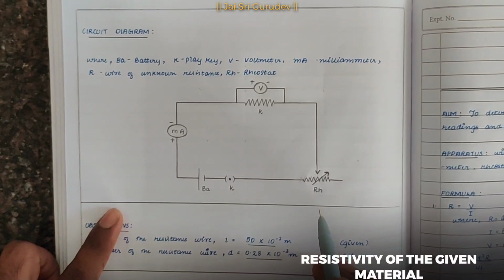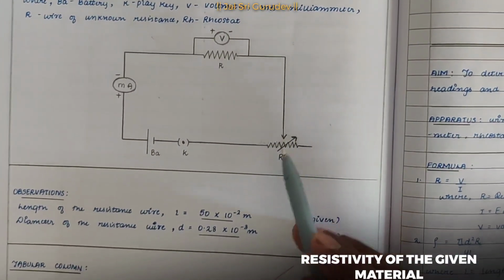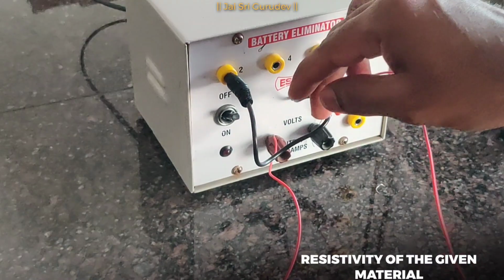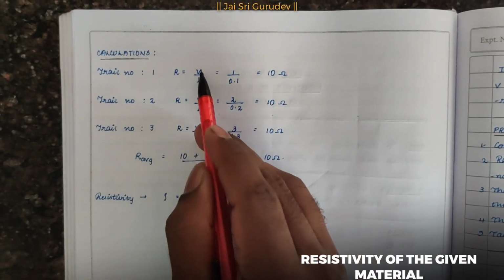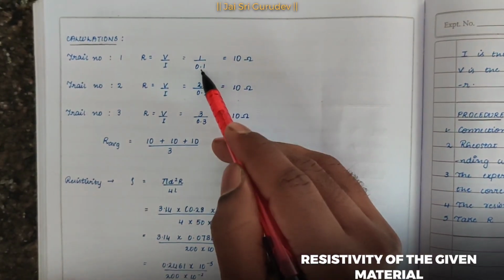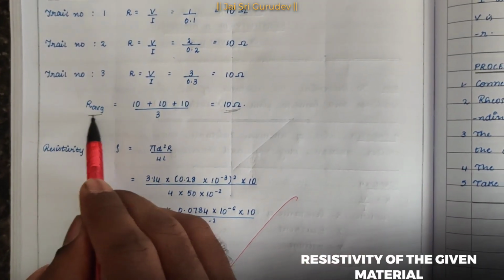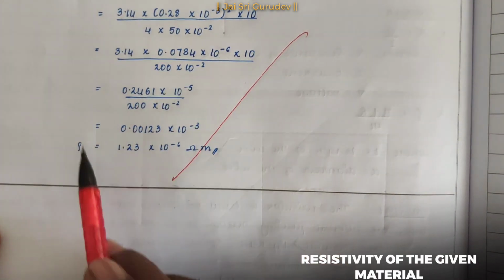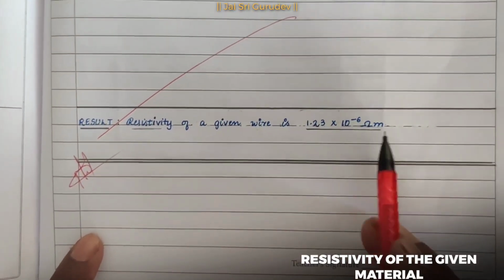RESISTIVITY OF THE GIVEN MATERIAL 2PUC PHYSICS EXPERIMENT.